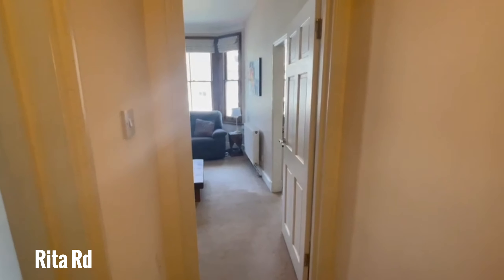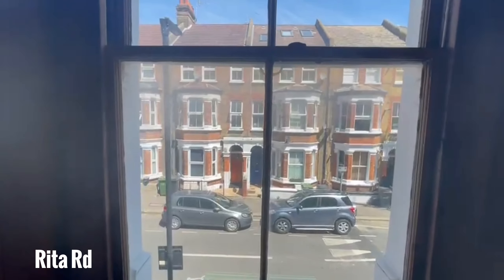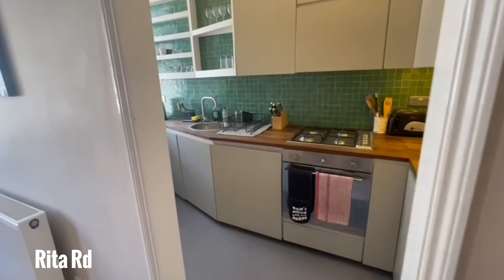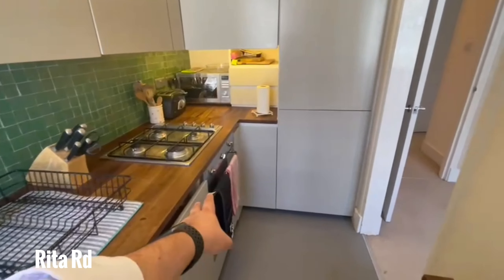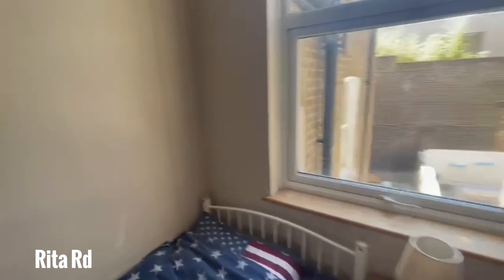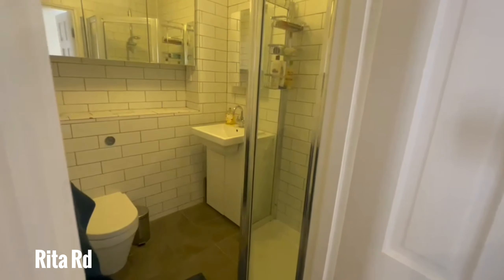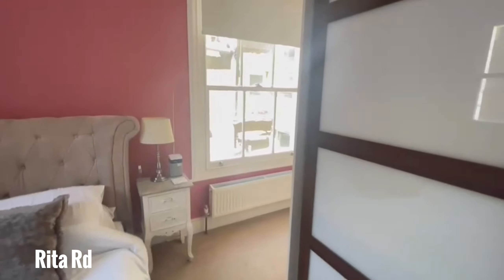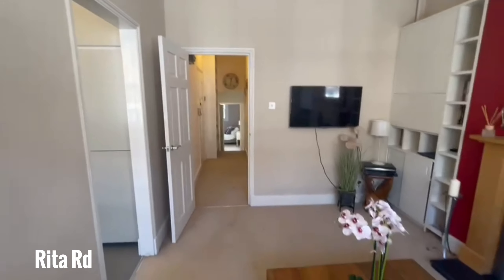Rita Road | Ludlowthompson Oval Sales